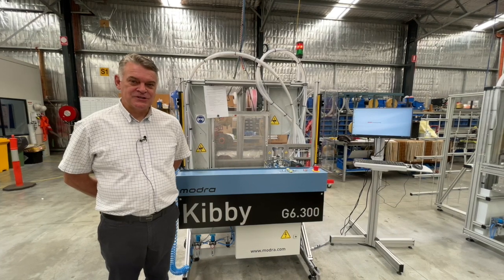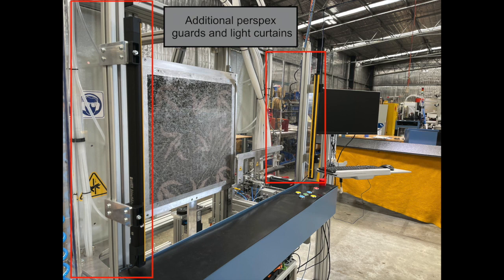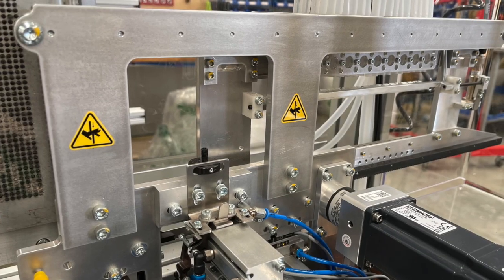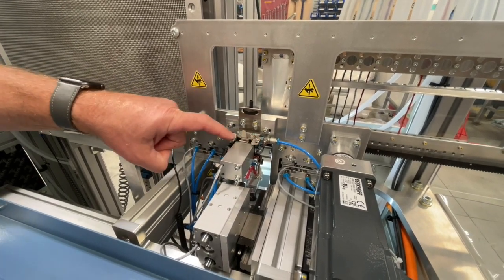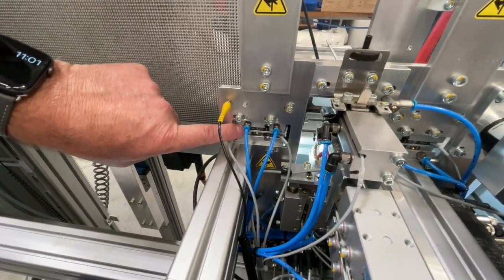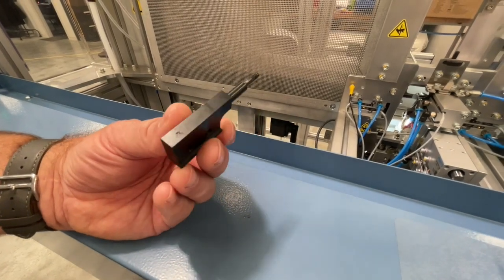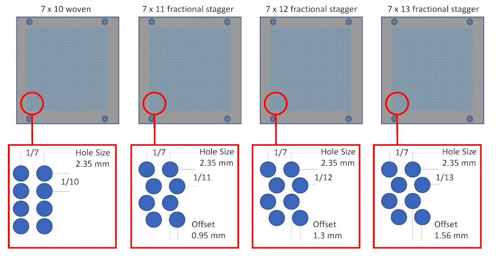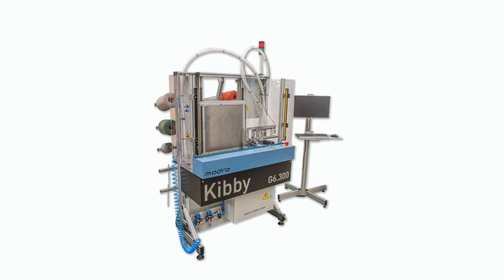Kibby G6.300, Technical Improvements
In this video Tim Modra describes the technical improvements made to the Kibby G6.300 Axminster carpet sample machine, made by Modra Technology.